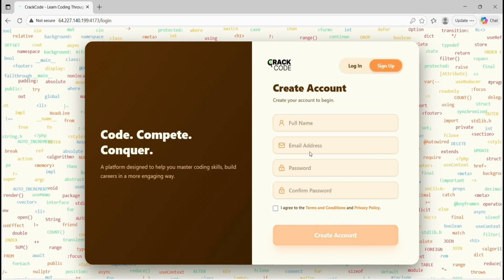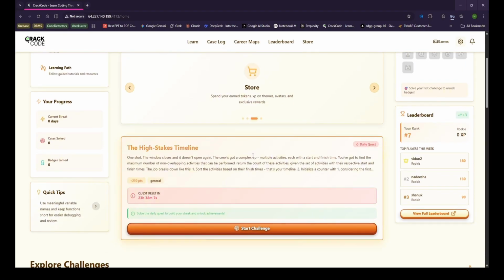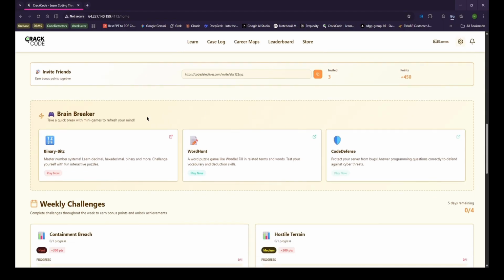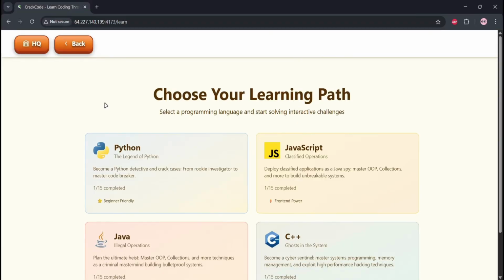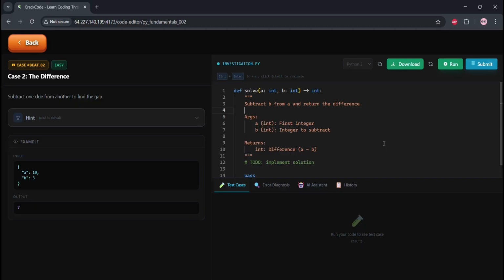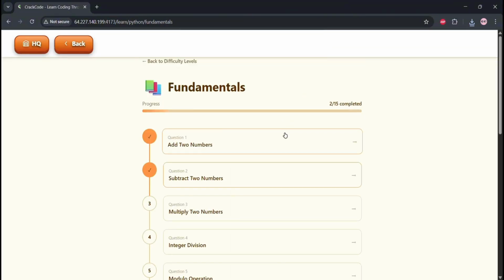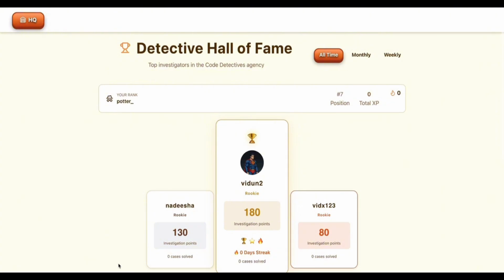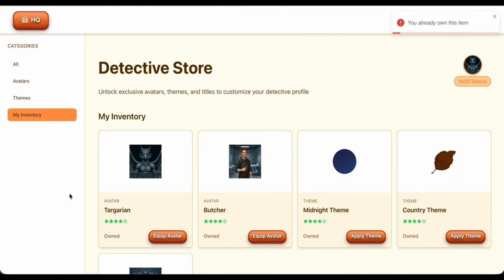CS-64 CrackCode Demo Video